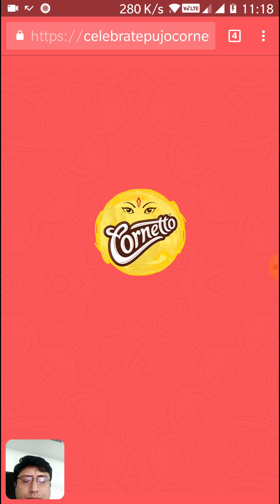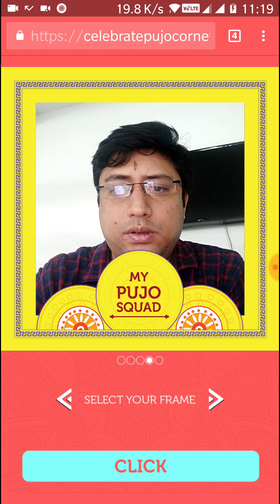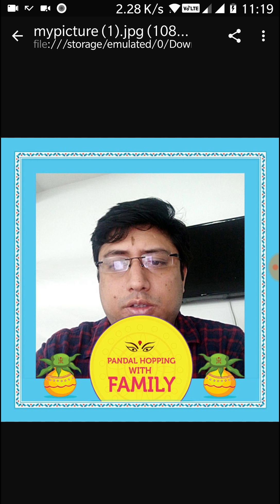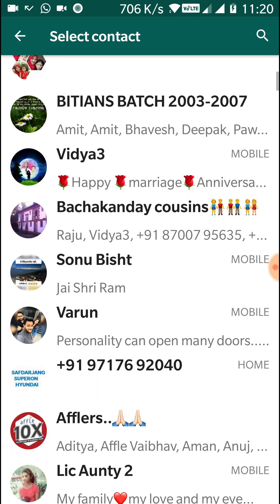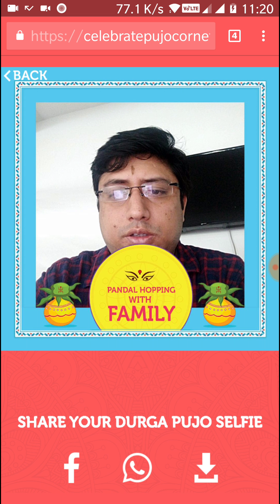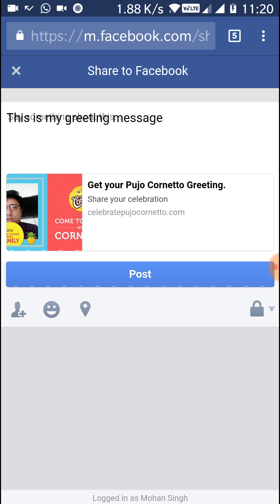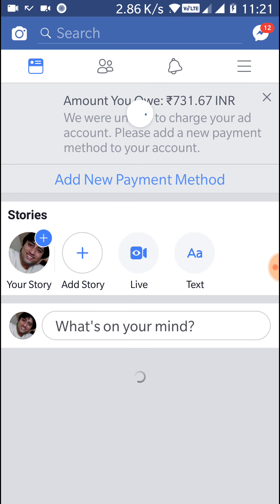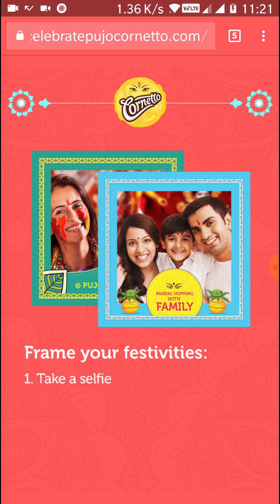Construct 2 - Create Selfie app with fancy frames and sharing functionality for whats app & Facebook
Tags: How to create selfie taking app using construct 2
 how to make whats app sharing in construct 2
how to make facebook sharing in construct 2
how to make twitter sharing in construct 2
how to share screenshot on facebook using construct 2
how to share snapshot on facebook using construct 2
how to make selfie android app